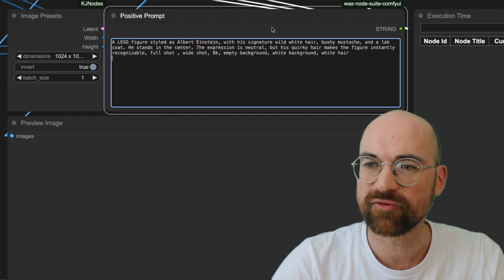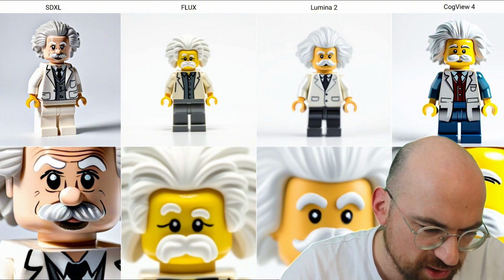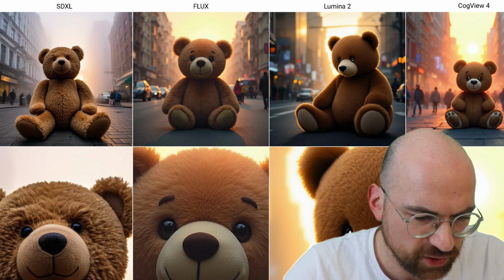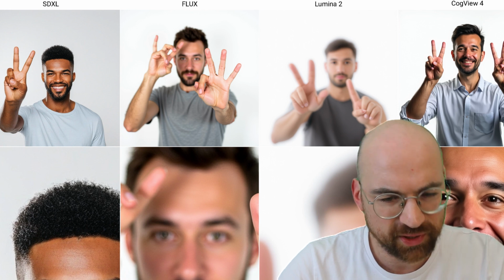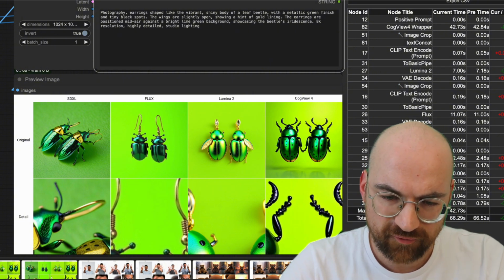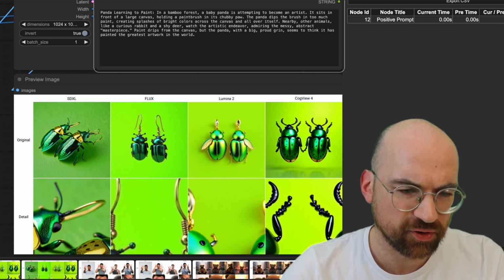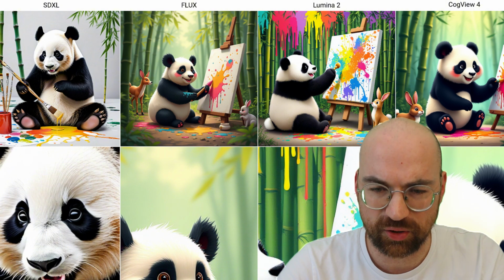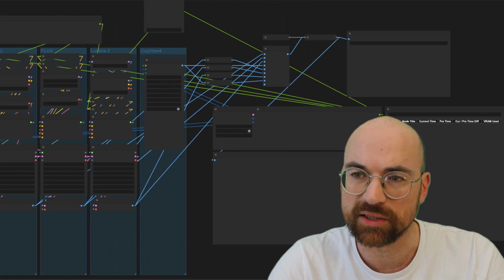China’s New AI Image Model - A Competition?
Today we’re taking a close look at CogView 4, the latest image generation model out of China — and this one definitely deserves some attention.

I ran CogView 4 through a full side-by-side comparison with SDXL, Flux, and Lumina 2 using some really challenging prompts — everything from LEGO-style Einsteins to painting pandas in the bamboo forest. The goal? See which model actually understands prompts best, delivers sharp visuals, and works well in a real test environment.

I used ComfyUI and tested everything in a shared workflow, which you can check out for yourself. All the links are below:

So the big question: Should we add CogView 4 to CogniWerk AI?
It’s not fully integrated yet, but the potential is definitely there — and I’d love to hear your thoughts. Try it out, compare results, and let me know what you think!

Thanks for watching — if you’re into AI model comparisons, deep dives, and testing the limits of creative tools, don’t forget to like, subscribe, and leave a comment with your favorite model.

– Benjamin from CogniWerk 🚀